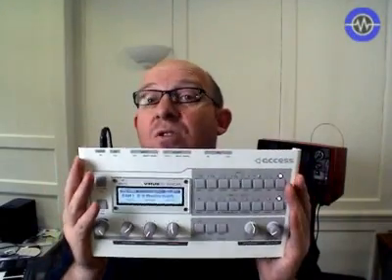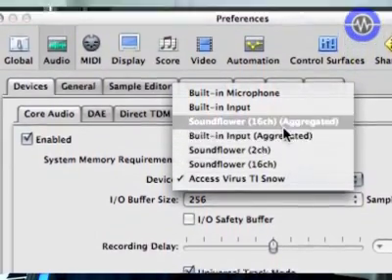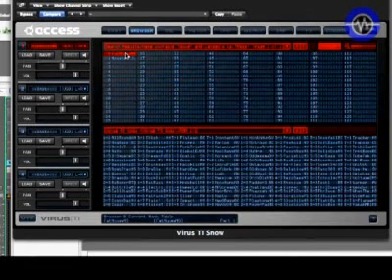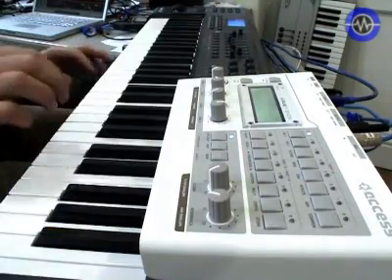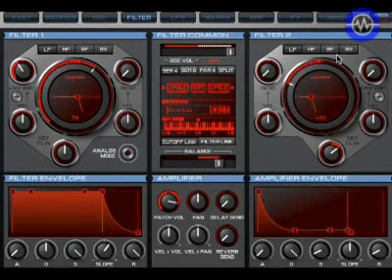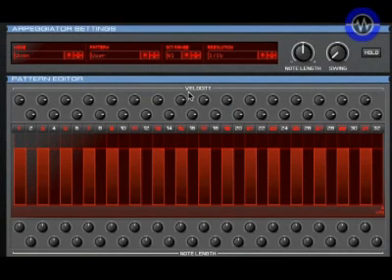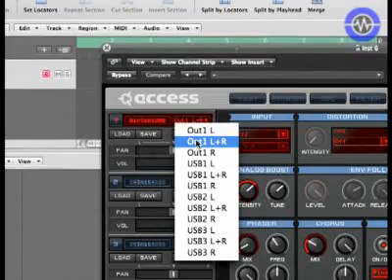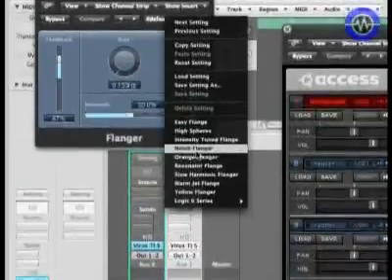Access Virus Ti Snow Reviewed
Sonicstate.com takes a look at the latest in the Virus range.

many more videos at the site